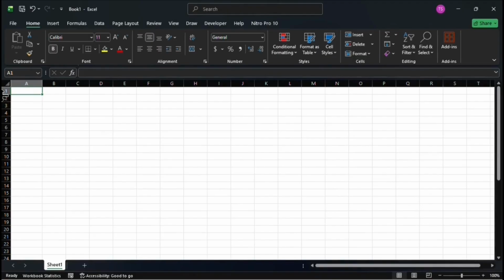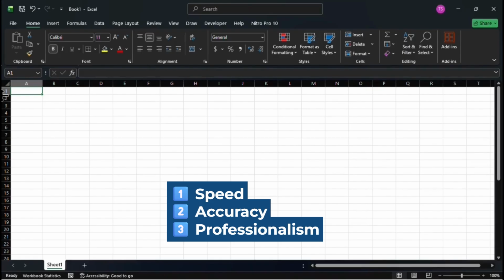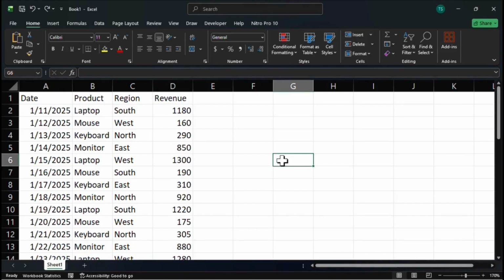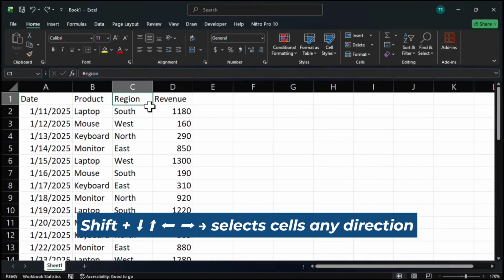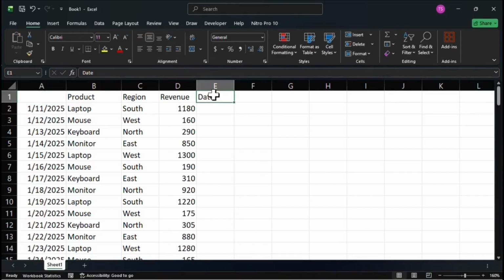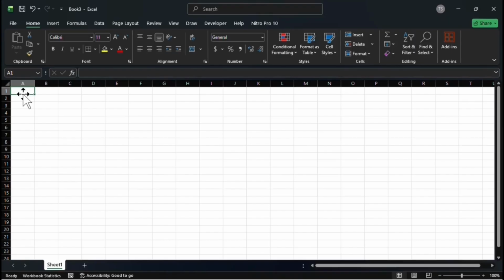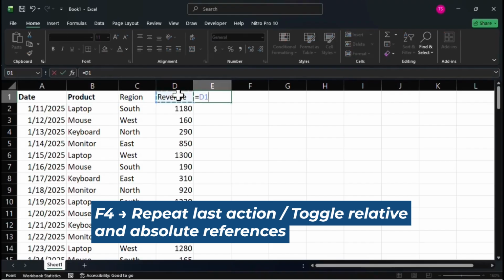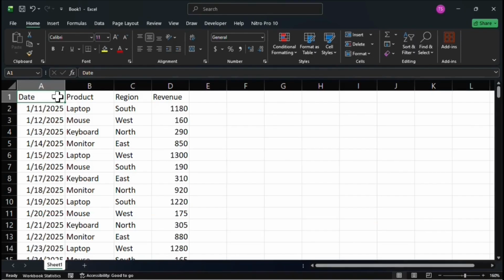Excel Keyboard Shortcuts for Productivity | Work Faster Like a Data Analyst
Level: Beginner
Part of: Playlist 01 – Excel Basics to Intermediate

Learn the Excel keyboard shortcuts that real data analysts use to work faster and more professionally.
In this video, you’ll understand WHY shortcuts matter in data analytics and which shortcuts you should actually focus on first.

📌 What you’ll learn:
• Navigation & selection shortcuts analysts use daily
• Editing shortcuts to clean and copy data faster
• Workbook & worksheet shortcuts for real work
• Useful formula shortcuts (AutoSum, F4, Show Formulas)
• A real speed challenge: Mouse vs Keyboard

📚 Course Progress:
✔ Video 1: Complete Excel Interface Tour
👉 You’re here → Video 2: Excel Keyboard Shortcuts for Productivity | Work Faster Like a Data Analyst
⏭ Next → Video 3: Cell Selection, Editing, Copying & Pasting

Excel Basics to Intermediate – Complete Foundation for Data Analysts

Who this is for:
• Complete beginners
• Students & job seekers
• Business professionals
• Aspiring Excel data analysts

🎓 Data by Tayyaba
• Structured
• Practical
• Beginner-Safe Learning

⏱ Timestamps:
00:00 - Opening
00:11 - Reassurance for Beginners
00:30 - Channel Intro
00:50 - What You'll Learn
01:17 - Real-World Connection
01:50 - Dataset Introduction
02:18 - Why Shortcuts Matter
03:06 - Basic Navigation Shortcuts
05:28 - Selection Shortcuts
06:33 - Editing Shortcuts
07:58 - Workbook & Worksheet Shortcuts
09:00 - Function Shortcuts
10:01 - Speed Challenge Demonstration
11:07 - Big Picture & Next Steps
11:40 - Call to Action & Closing